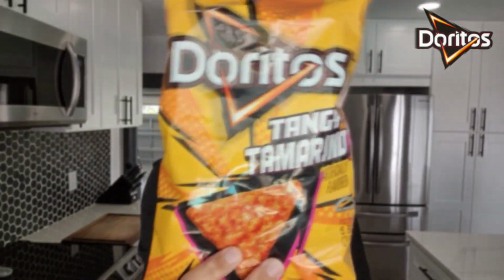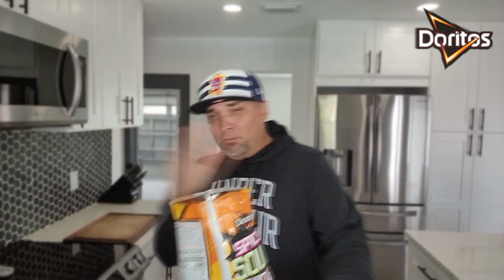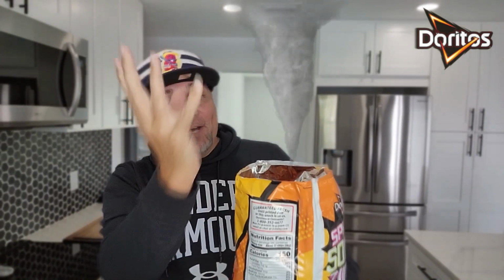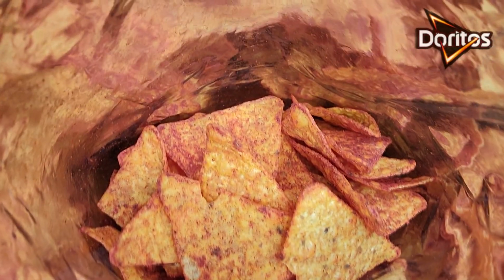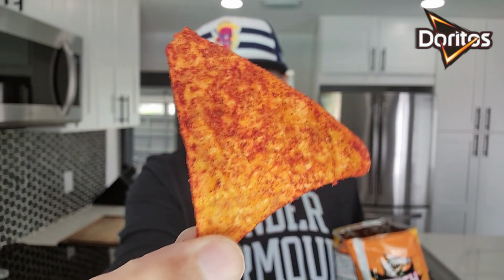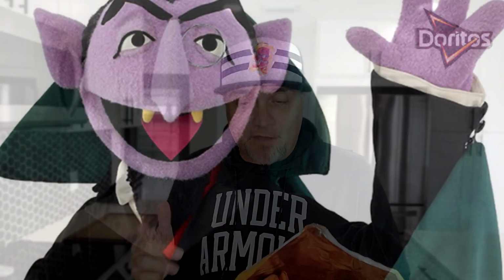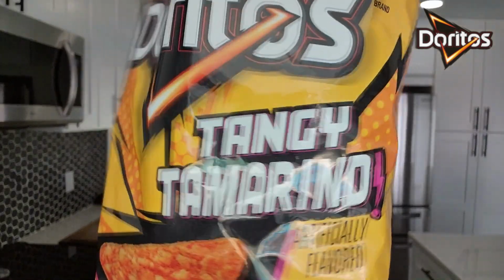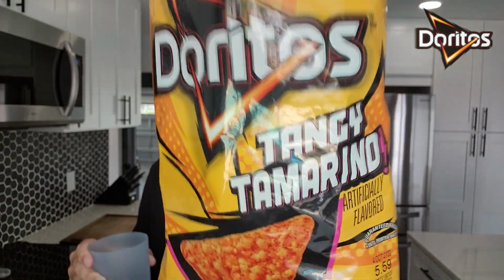Doritos® Tangy Tamarind Review! 🧀 For REAL This Time | theendorsement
Today I review the NEW Tangy Tamarind Doritos®!

Tangy and Sour? Is this something we want in a Dorito?  hmmmmmm

Do I ENDORSE them?  Please watch and find out.

0:00 - INTRO - Doritos® Tangy Tamarind Review!